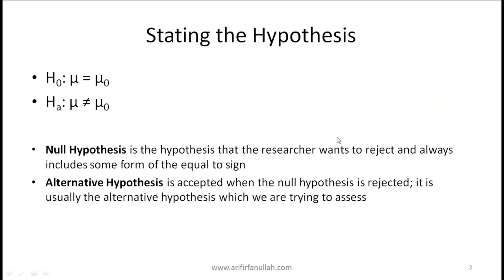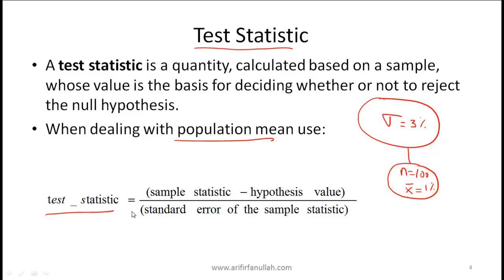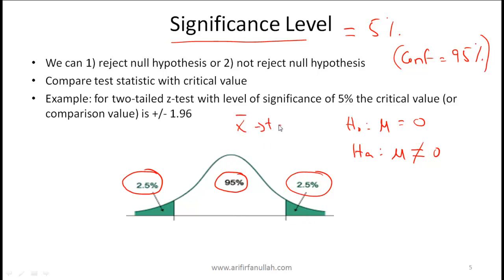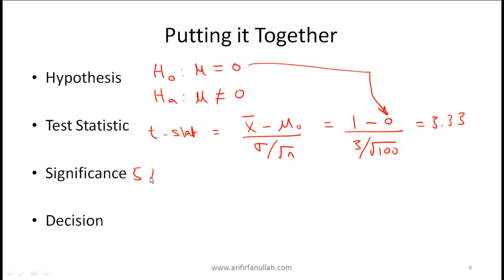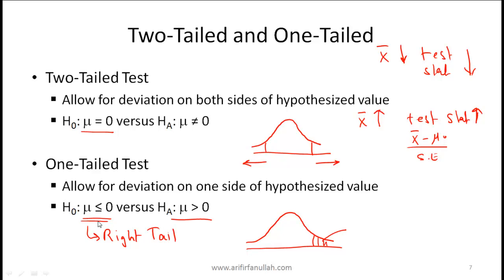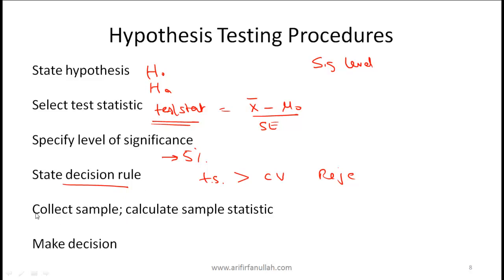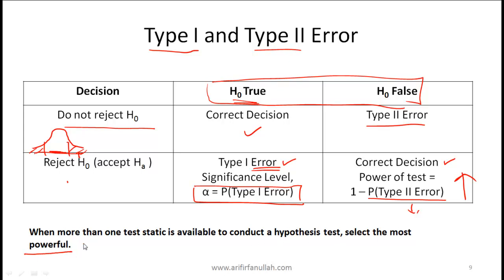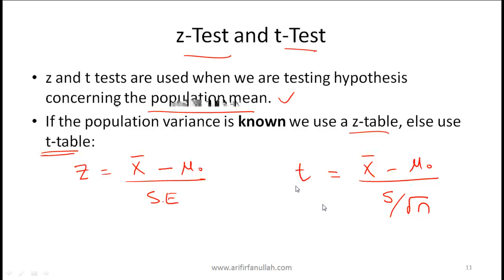CFA Level I Hypothesis Testing Video Lecture by Mr. Arif Irfanullah Part 1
This CFA Level I video covers concepts related to:

• Hypothesis, Hypothesis Testing and Hypothesis Testing Procedure
• Null and Alternative Hypothesis
• Tow-tailed and One-tailed Tests
• Test Statistics
• Specify Significance Level
• Decision Rule
• Outcomes for Null Hypothesis
• Type I and Type II Error
• Power of a Test
• Relation Between Confidence Interval and Tests
• Statistical Decision and Economic Decision
• Z-test and T-test